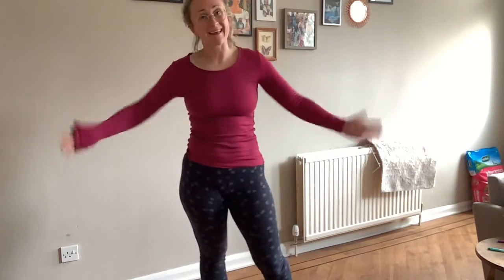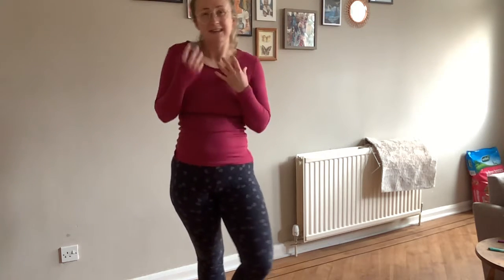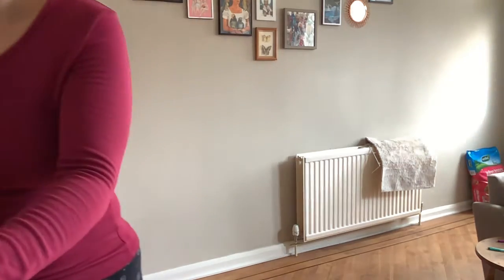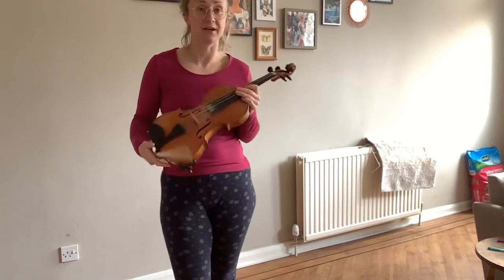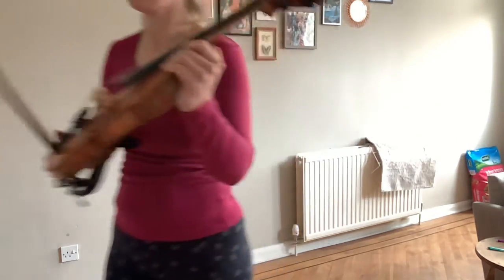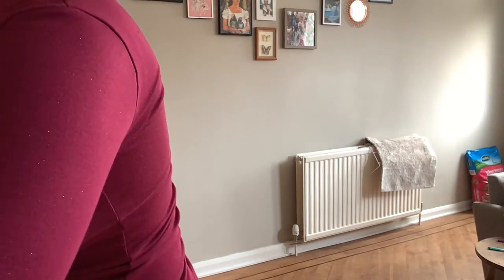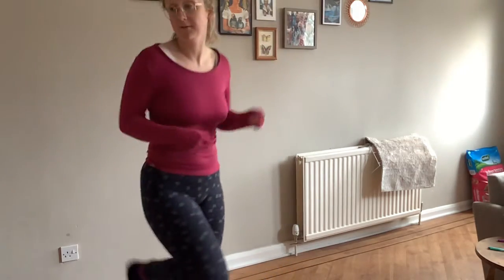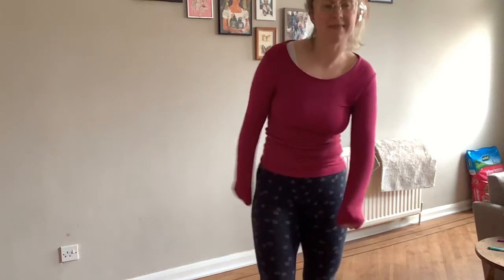Dingwall term 4 week 1 one a man feel in a well